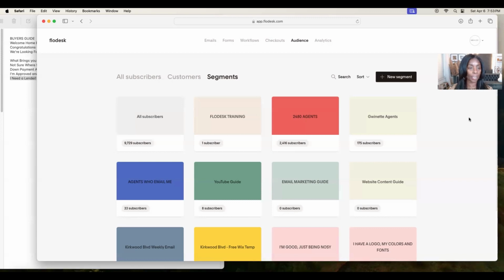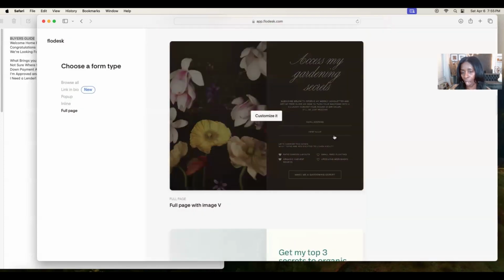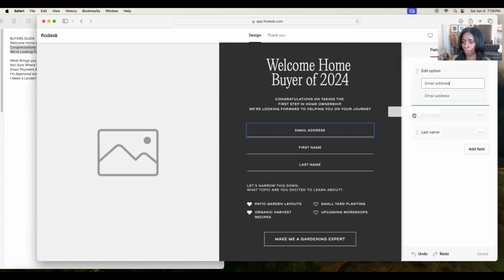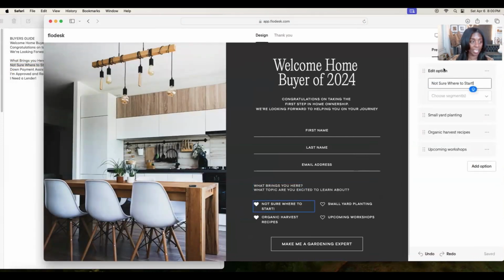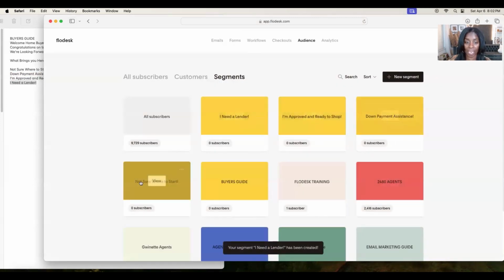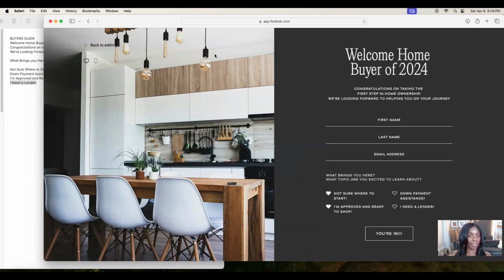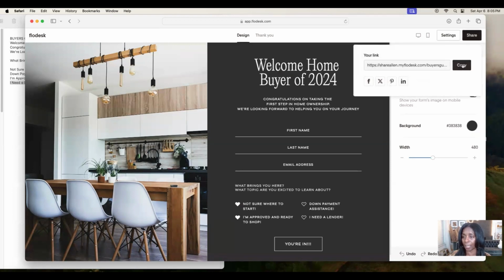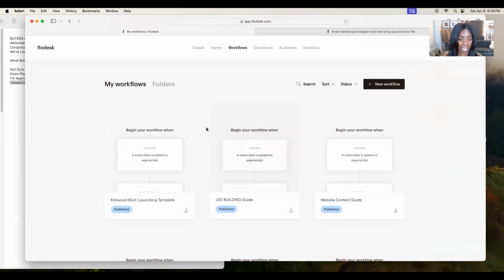How to Set Up Segment and Create Forms in FloDesk for Real Estate Agents!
In this video, I'll guide you through setting up segments and creating forms in FloDesk specifically tailored for real estate agents. Whether you're delivering buyer guides, seller guides, or any other valuable content to your audience, these steps will help you efficiently organize and manage your email marketing efforts.

Timestamps:
00:00 - Introduction
01:00 - Logging into FloDesk and accessing audience segments
03:14 - Designing and customizing forms for specific content offers
07:35 - Setting up segments for targeted email delivery
12:59 - Demonstrating form submission and segment organization
14:31 - Conclusion and preview of upcoming video on setting up workflows

💡 I will be teaching a FloDesk Class on April 22, 2024 at 1:00pm est

This Video was Filmed Using:
Camera: SonyA6400
Tripod: Aureday 74’’ Camera Tripod
Microphone : Shure MV7 USB
Lighting: Softbox Lighting Kit
Apple: 2023 Mac Mini
Monitor: LG 27" IPS Display

⚙️ Book a Private 1 on 1 Call with ME about joining my group at eXp!
Share Allen is a Mentor, global team leader & licensed Real Estate Agent in CA & GA at eXp Realty. I currently help over 3500 Realtors nationwide scale their real estate business by building a personal brand and using Social Media.

🚀 FREE access to ALL of my Canva Social Media & Business Templates

💥 LET’S GET SOCIAL 💥
Share Allen is a licensed Real Estate Agent at eXp Realty:
🏆 Licensed in Georgia and California
🏆 Generating 80% of Business Online
🏆 Ranked top 5% Realtor at eXp in GA